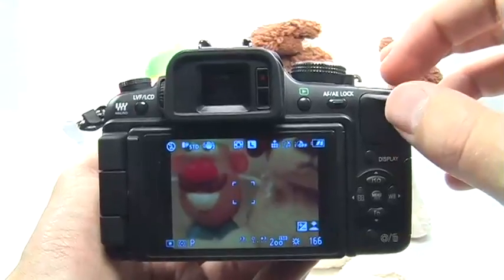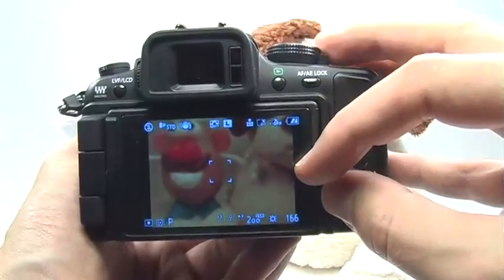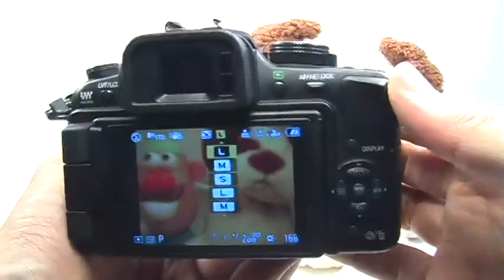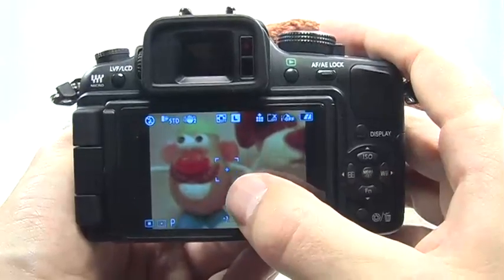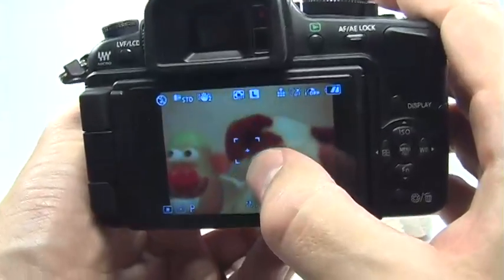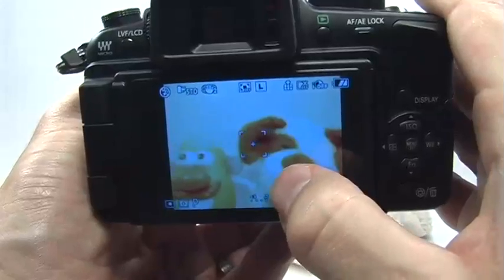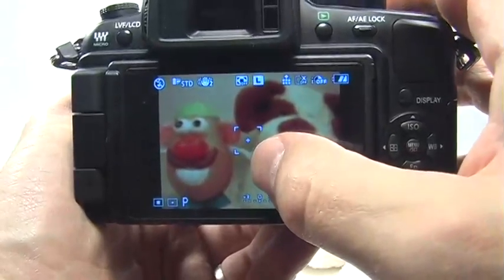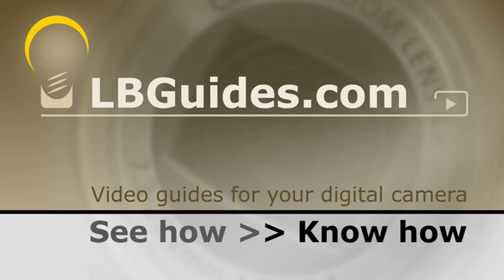Panasonic G1/GH1: Spot Meter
Learn how to set the spot meter function using the Panasonic G1/GH1